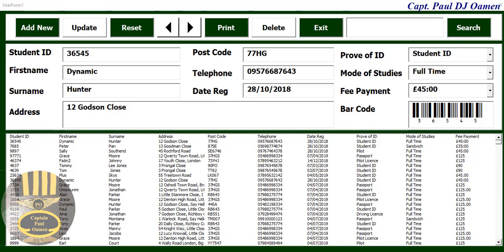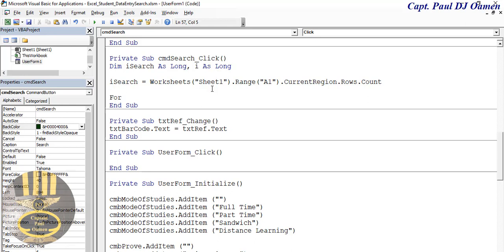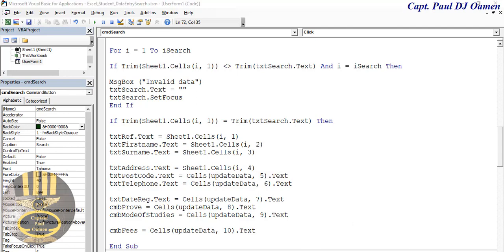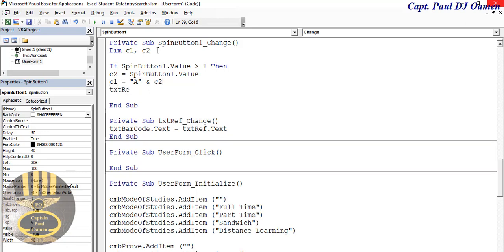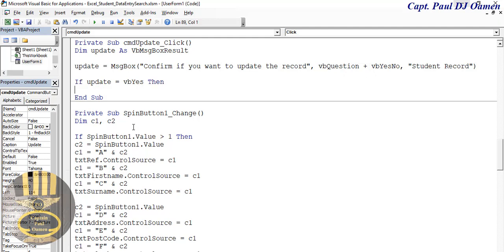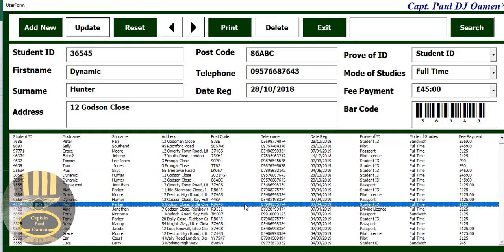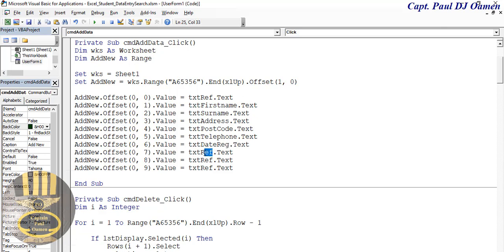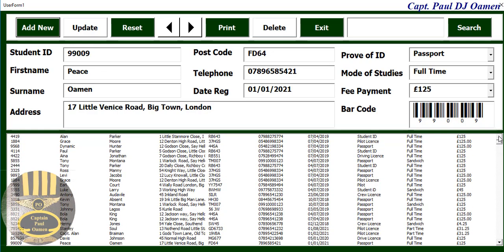How to Create Student Record Data Entry Form With a Search Function in Excel - Part 2 of 2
How to Create Student Record Data Entry Form With a Search Function, Update, Add New, Delete, and Exit in Excel using VBA.

Channel Members can Download the Student Record Data Entry Form With a Search Function in Excel and modify it for their own personal use. Plus one other source code per month. Total - 2 Source codes Per Month, only: